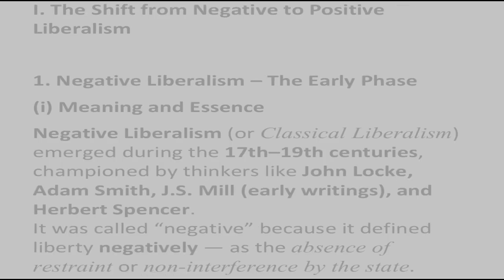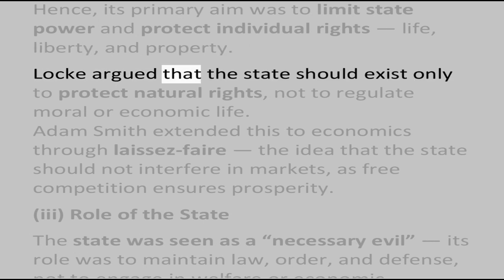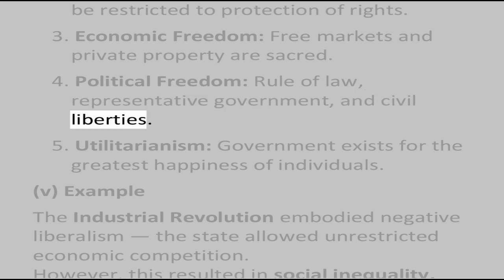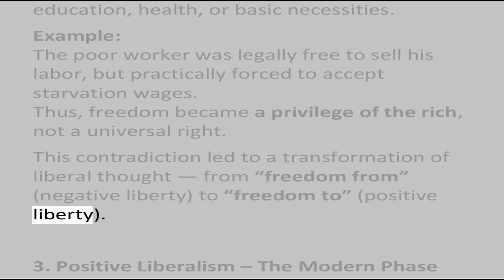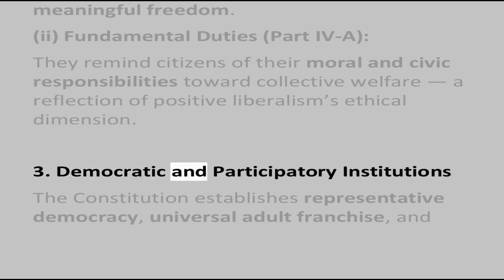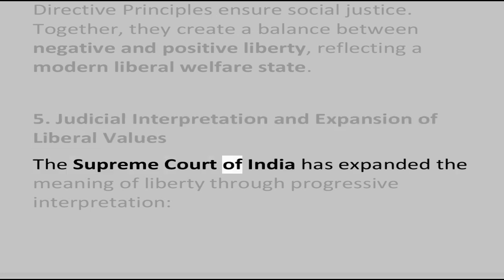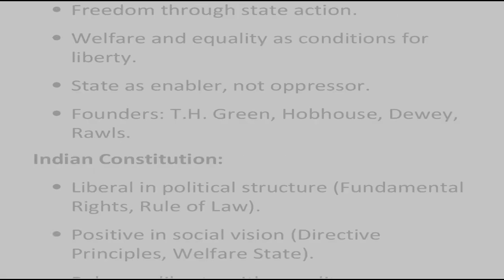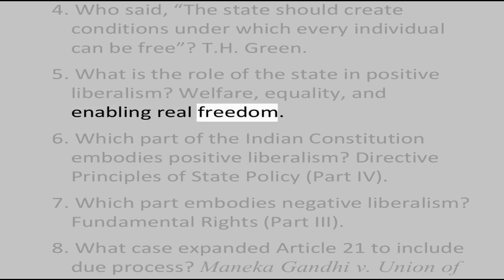087 The Shift in Liberalism From Negative Liberalism to Positive Liberalism and the Indian Constitut